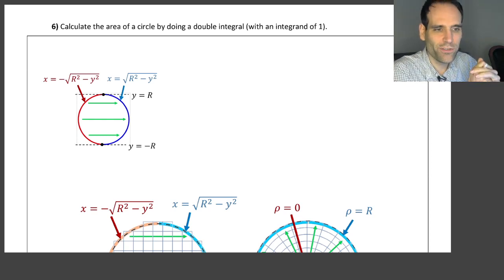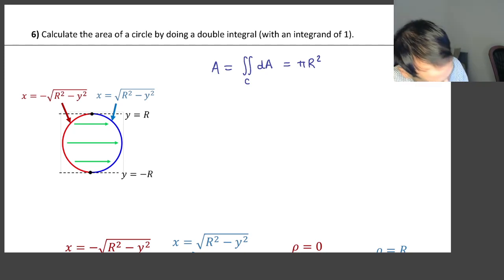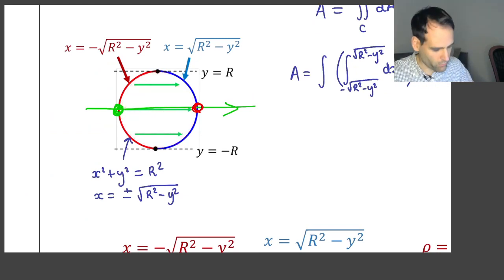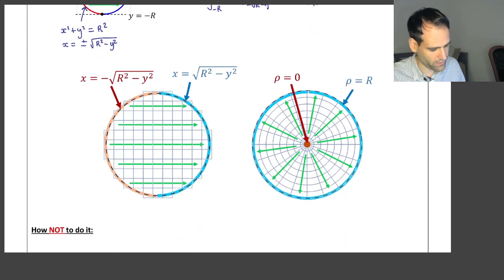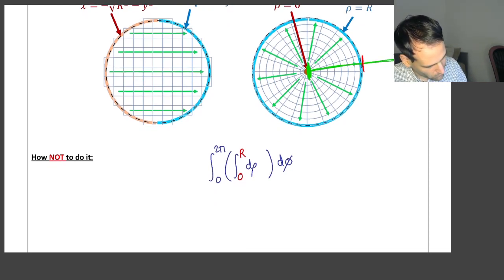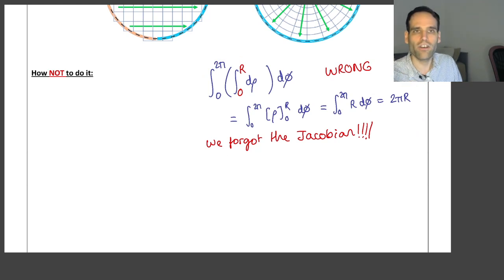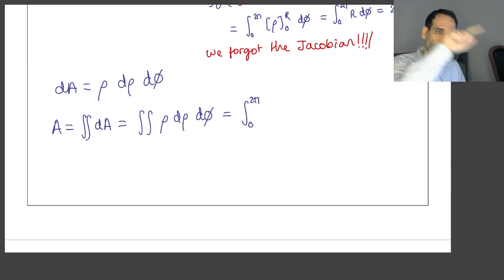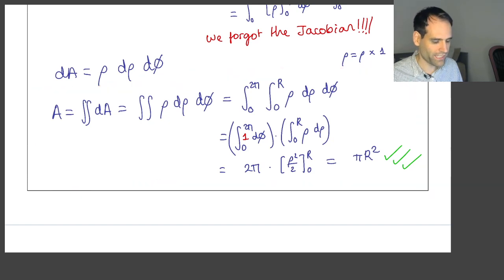4.1 Multiple Integration - #25 The Area of a Circle: Problem